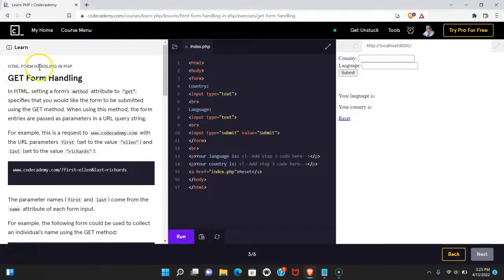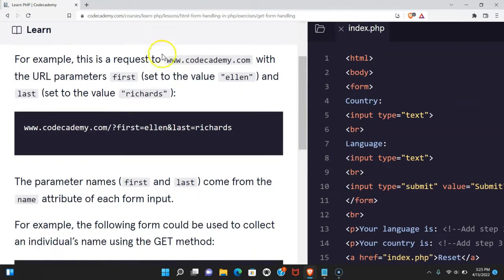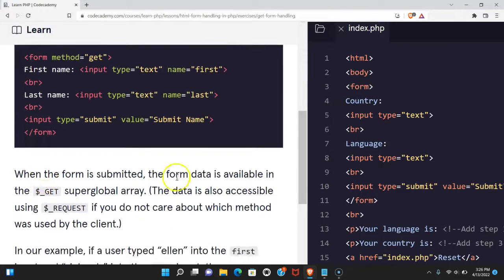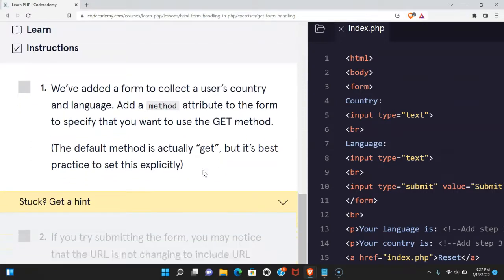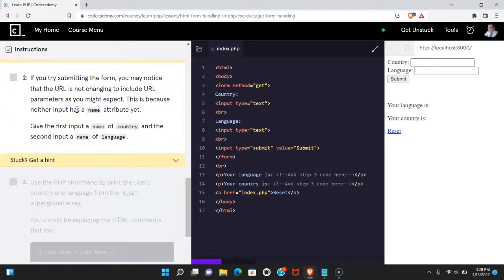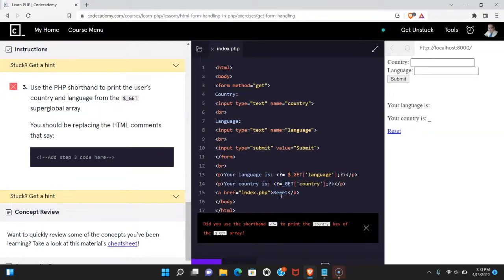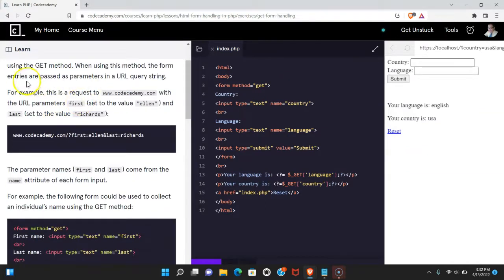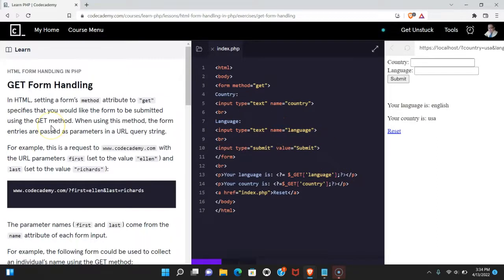Learn GET Form Handling with PHP, GET Requests and HTML Form Handling with PHP, Get Method Attribute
In today's PHP programming video we take a look at Learn GET Form Handling with PHP, GET Requests and HTML Form Handling with PHP, Get Method Attribute.  This PHP programming lesson is based on Codecademy's Learn PHP free programming course.  We are in the "HTML Form Handling in PHP" section.  The lesson is "GET Form Handling".  In it, we learn that in HTML we are able to set a form method to "get".  Doing so will specify that we would like the form to be submitted with the GET method.  When we use this method, our form entries are passed as parameters into a URL query string.  Whenever we submit a form, we can access that form's data using the $_GET superglobal array.  Learning to access this data is key in becoming a professional PHP developer.  Make sure to practice accessing form fields in PHP and make sure to understand how PHP GET requests to work and how we are able to access form data from the $_GET superglobal variable!